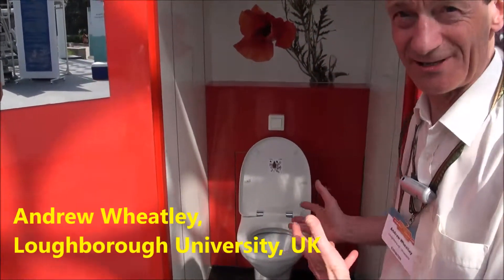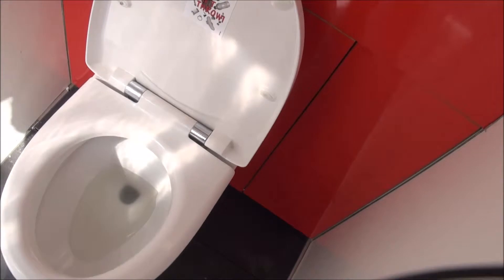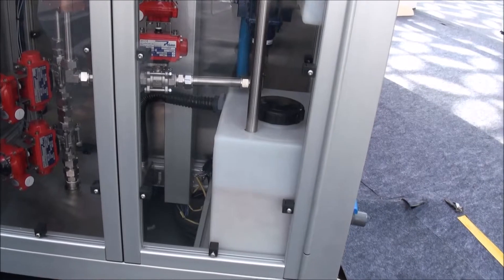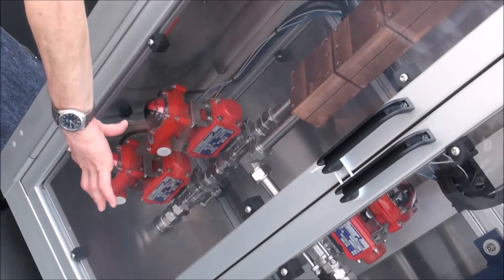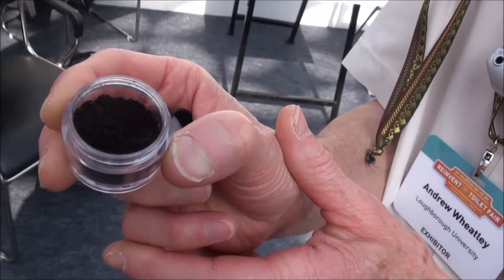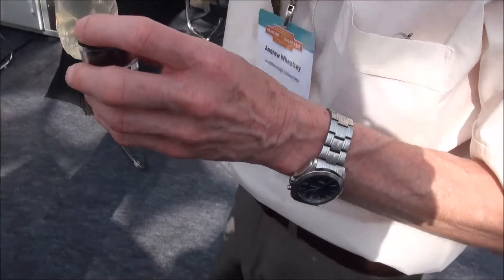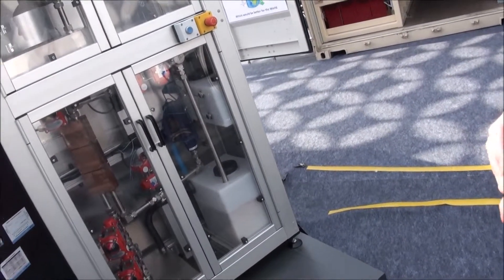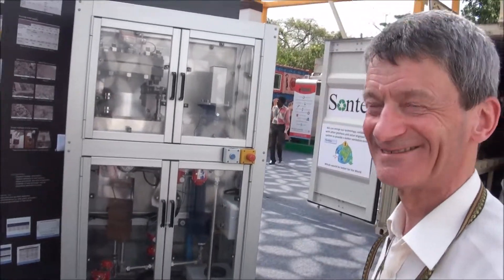Andrew Wheatley: "Reinvented toilet @lboro" - processing (Loughborough University, UK), Part 3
Andrew was interviewed by Elisabeth von Muench on 22 March 2014 at Taj Palace Hotel in Delhi, India. Filmed by Arno Rosemarin (SEI).

Loughborough is a large team and only two members were interviewed to due to convenience and availability at the time.
M. Sohail, Professor
School of Civil and Building Engineering(WEDC)
Loughborough University
Leicestershire, UK, LE11 3TU

Please note: The project is in its development stage and it should not be tried to copy this process from the video, because accidents could occur with this high pressure and high temperature process if set up by inexperienced people.